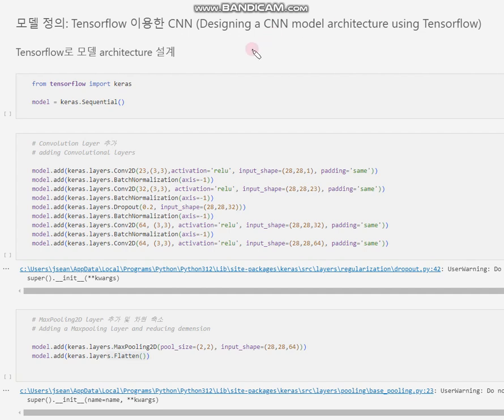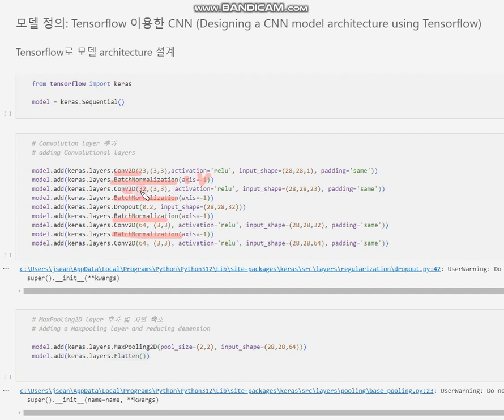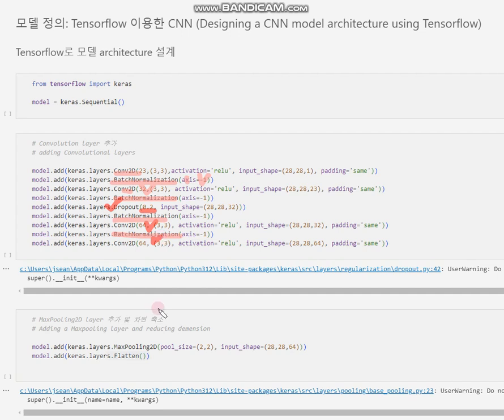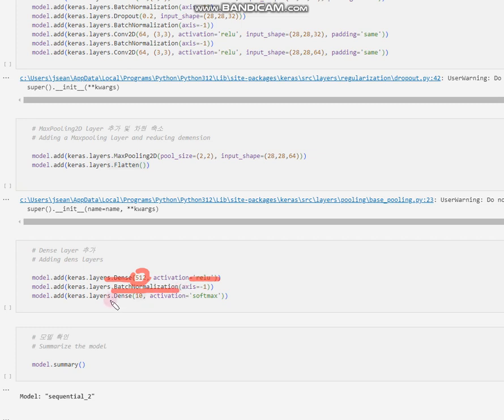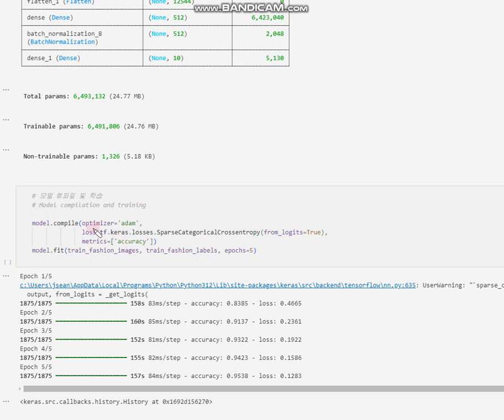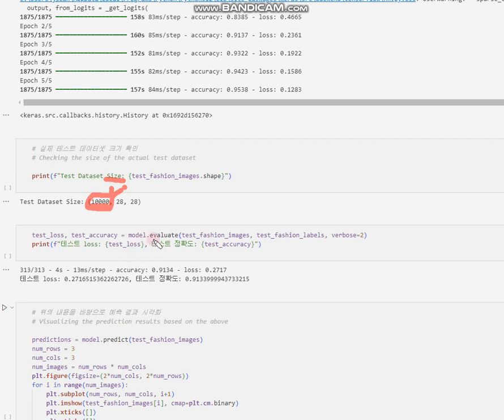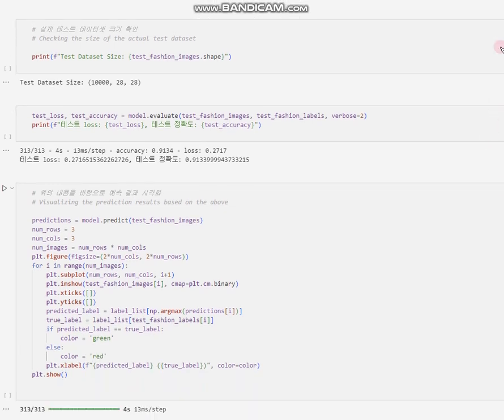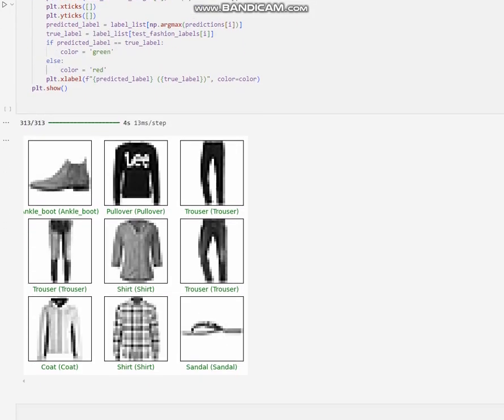Image Classification code with Fashion MNIST 2